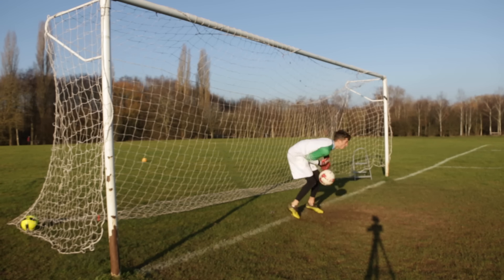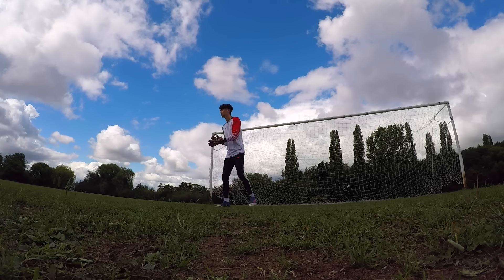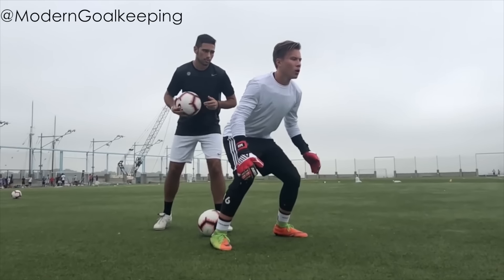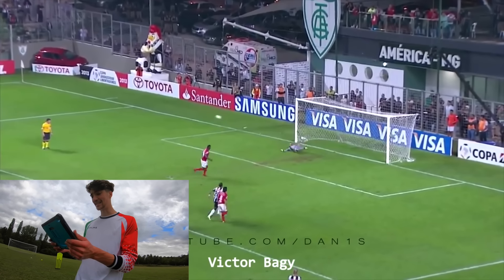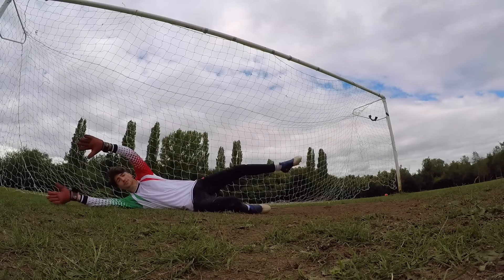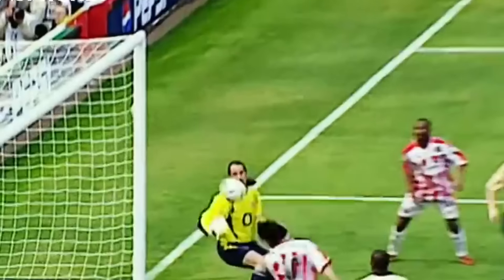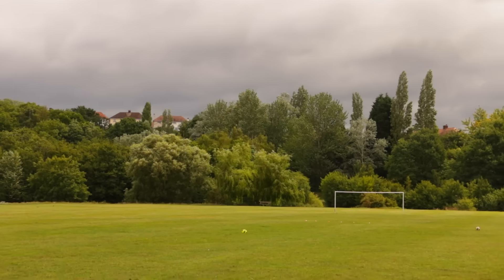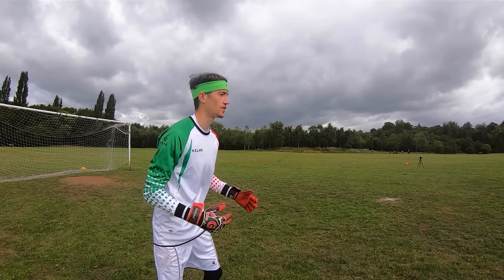How Difficult are Goalkeepers Best Saves?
I tried some of the worlds hardest saves!

Goalkeeper football soccer recreation challenge

Kieran Brown.